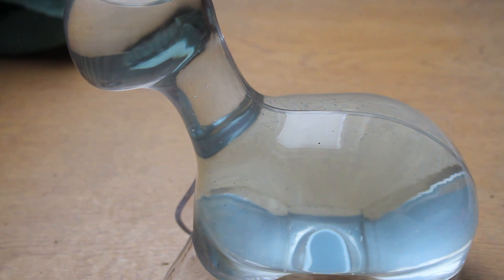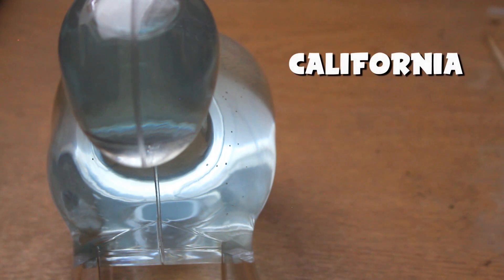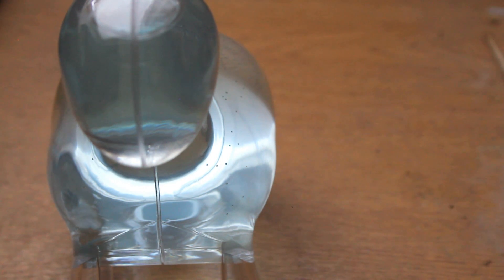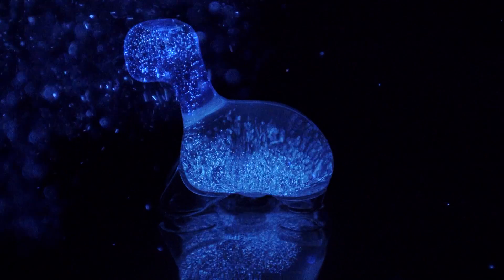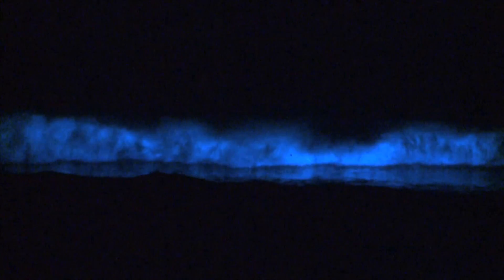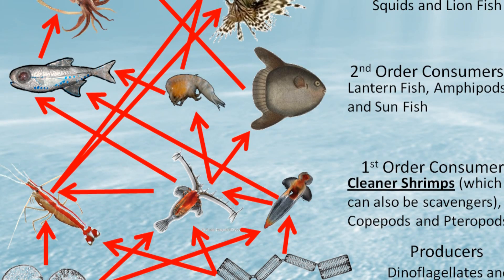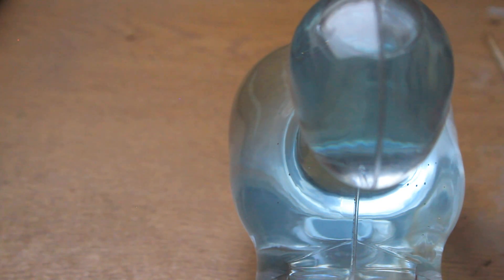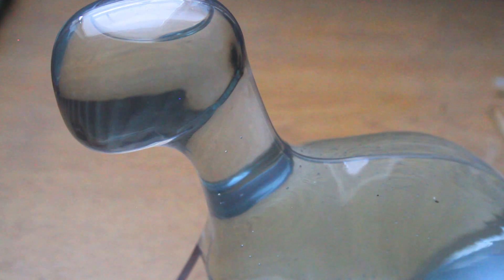Let It Glow! | DINOPET EP 2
In this video we check out the progress of the DinoPet in its first week. We also look at how the Dinoflagellates glow, and why.